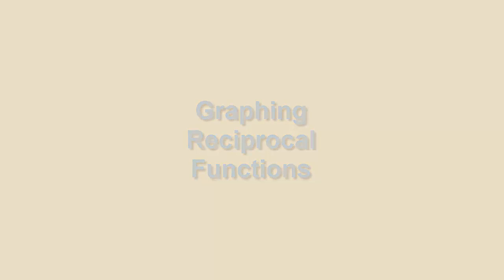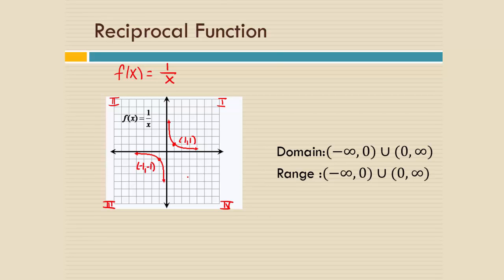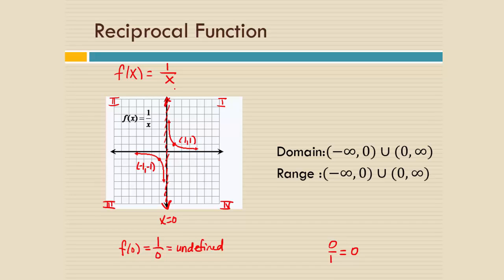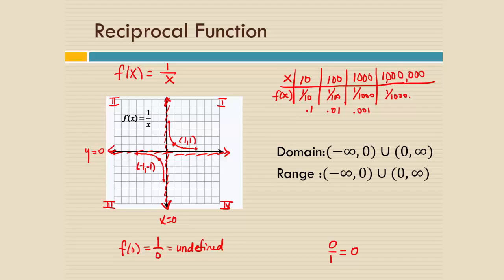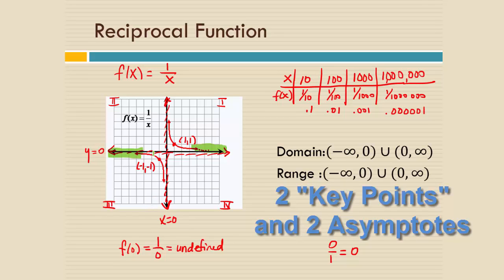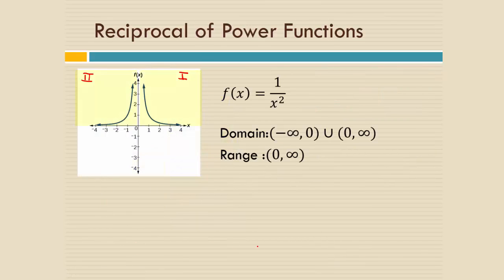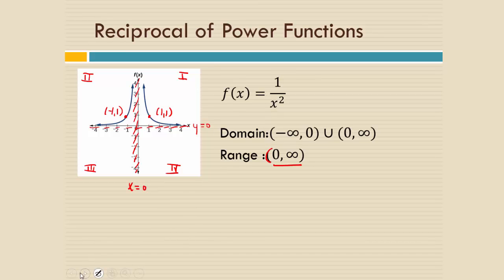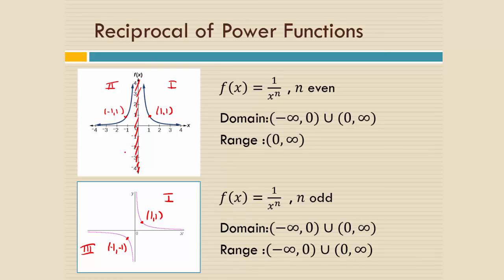Library of Functions Part 3: Graphs of Reciprocal Functions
In College Algebra, we must memorize a set of graphs of basic functions.  This video introduces the names and graphs of a class of functions called reciprocal functions.   The first function presented is y=1/x.  For my students, I have labeled the 2 "Key Points" and the 2 Asymptotes that must be labeled on tests, both when you are asked to graph a reciprocal function and when you are asked to graph a related function using transformations.